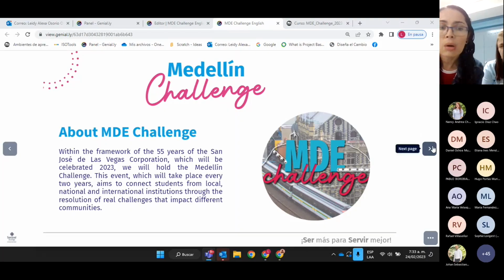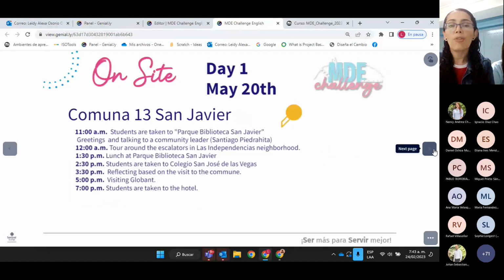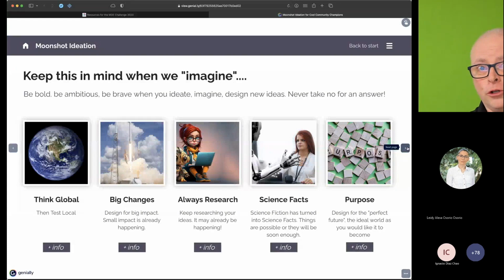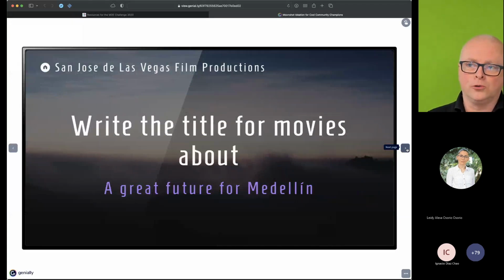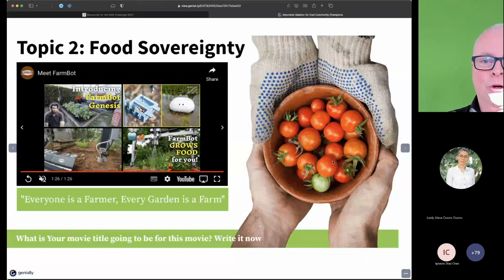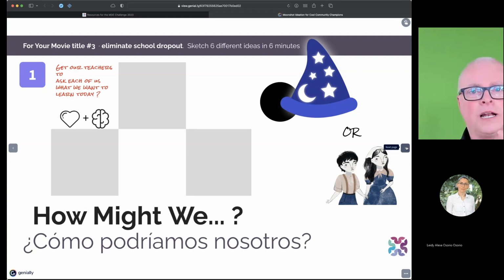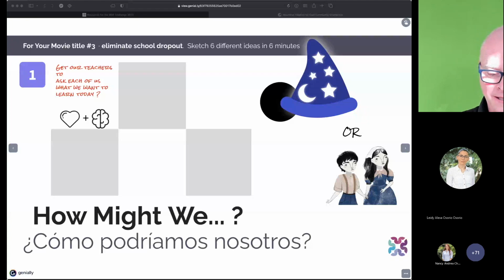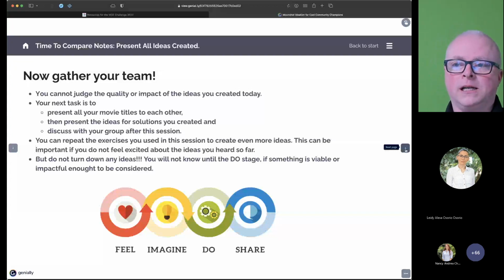Moonshot Ideation Exercise: The Movie Titles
Ideation session in the Medellin Challenge 2023, facilitated by Lars Lin from Educatefor.Life